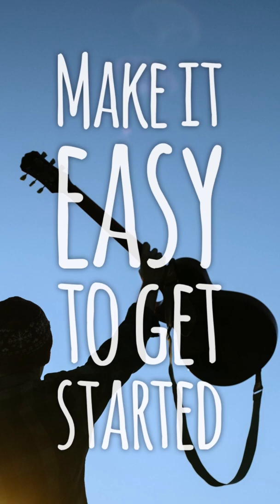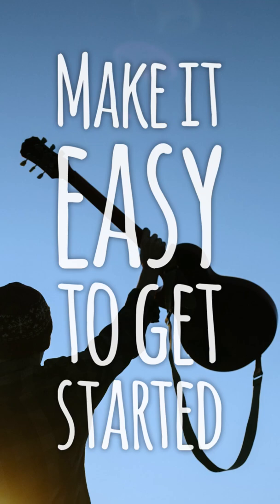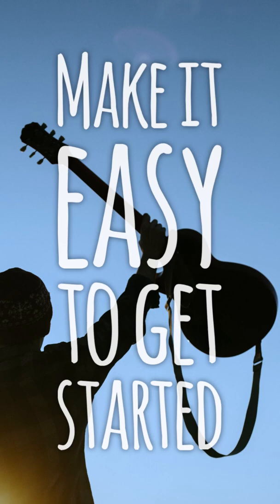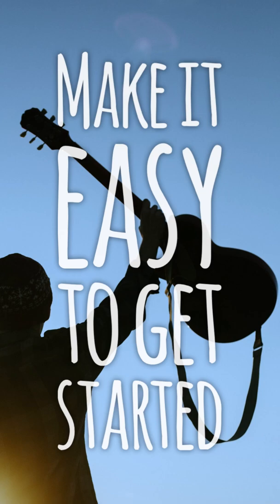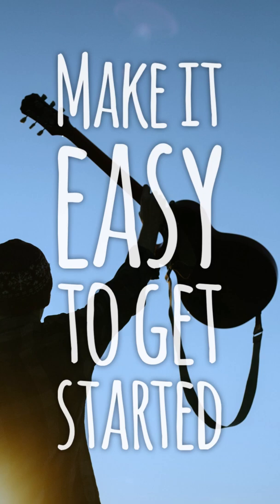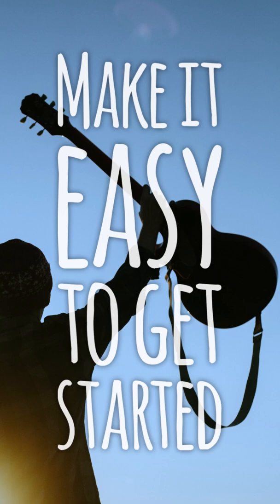Make it easy to get started - Josh Kaufman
Speaker: Josh Kaufman